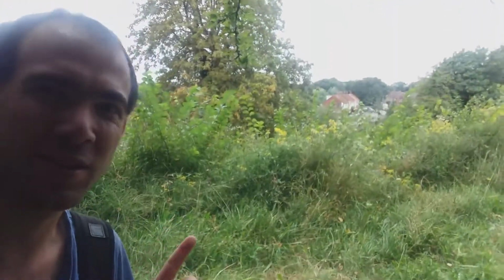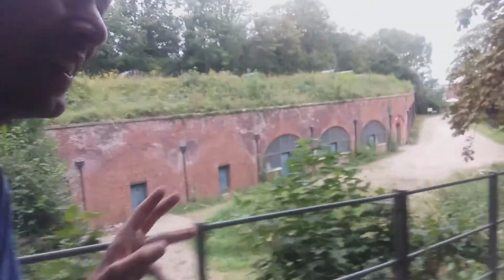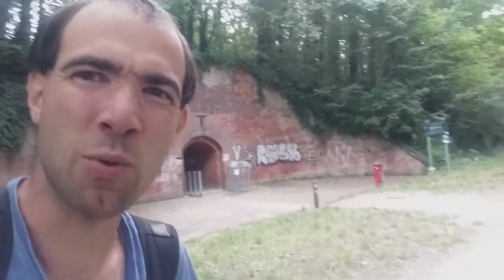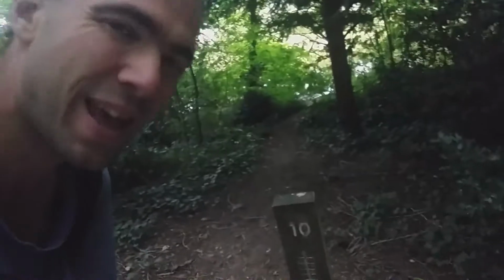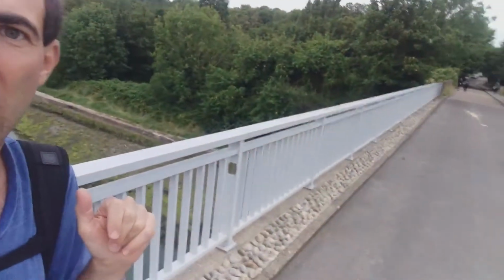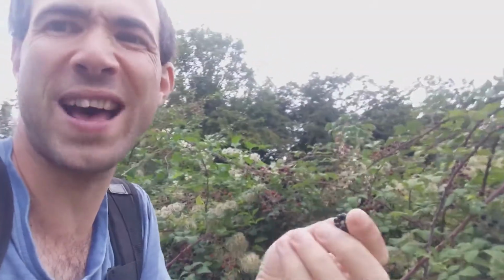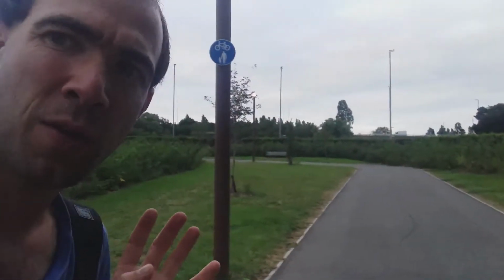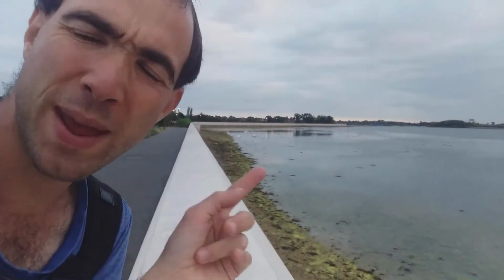Tour of Portsea Island - Part 5 - Western Hilsea & Seaside Walk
Here, we explore the western side of Hilsea: We initially start in the heart of Foxes Forest by one of the bastions, climb up to explore the top of the fort and then make our way to the western sea parade, passing a popular skating area and Hilsea Lido until we arrive at Alexandra Park and the Mountbatten Centre.